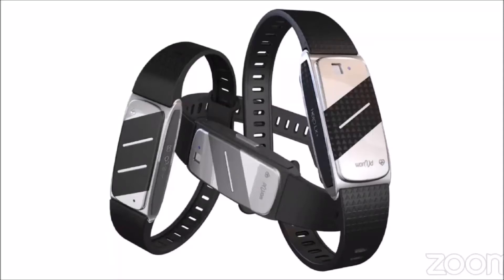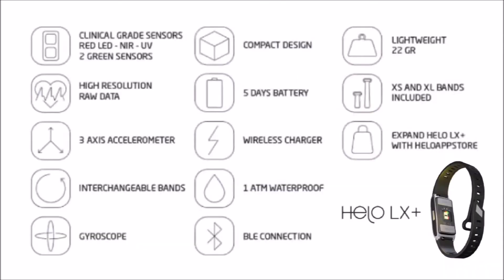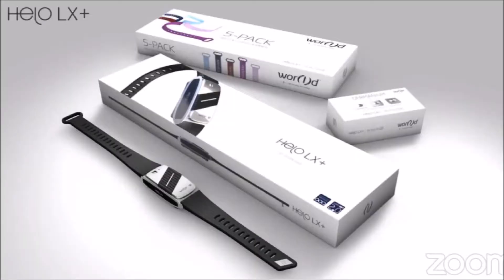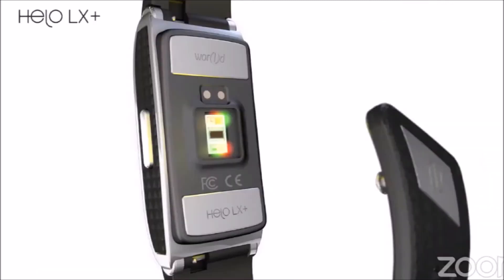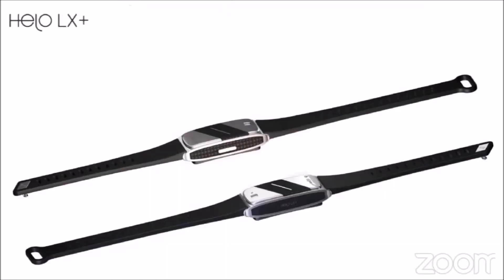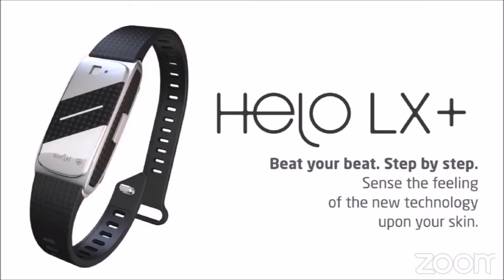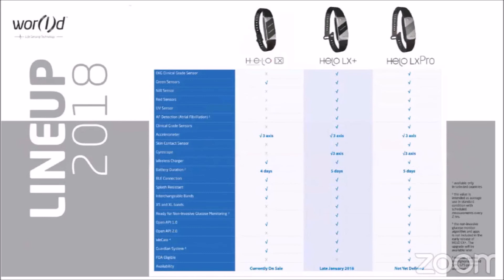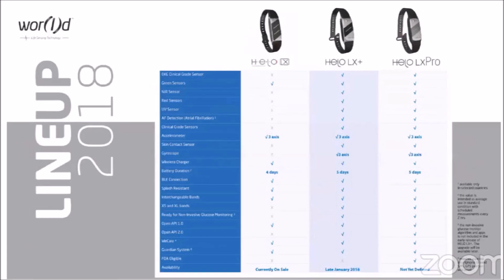HELO LX+ by World Technology Corp (WCOR)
Real-time measurements, advanced services, dedicated app. Your wellness is cared for at a higher level. Easy monitoring of your bio-parameters. Hearth Rate, Breath Rate, Blood Pressure, Mood and Fatigue - Coming soon, Blood Glucose, DNA Analysis, Blood Alcohol, Oxygen Levels, Sun Exposure and more.

Introducing the new HELO LX+ jammed packed with a range of clinical range sensors for more accurate measurements. The HELO LX+ is positioned and in the process of obtaining the FDA certification that is required to be considered a medical device.

For the first time ever the HELO LX+ will use Red LED sensors, Near Infrared Sensors, Ultra Violet Sensors and two Green Sensors.

Also installed are 3 Axis Accelerometer and 3 Axis Gyroscope to help deliver accurate measurements. New geo positioning of the device will provide pin point data collection.

Compact design, interchangeable bands, 5 day battery life, wireless charger - Expand the useage with the HELO APP STORE.